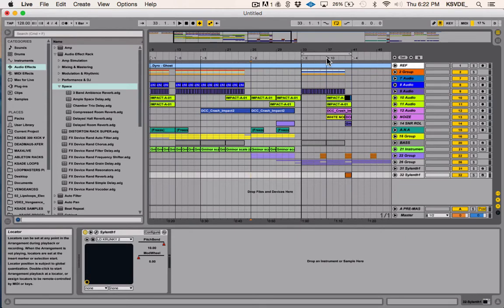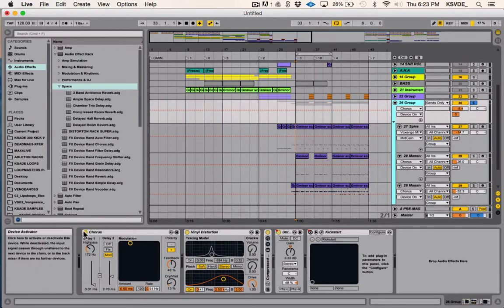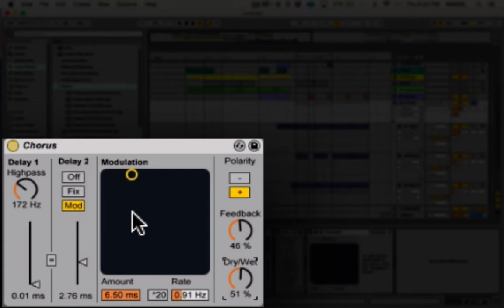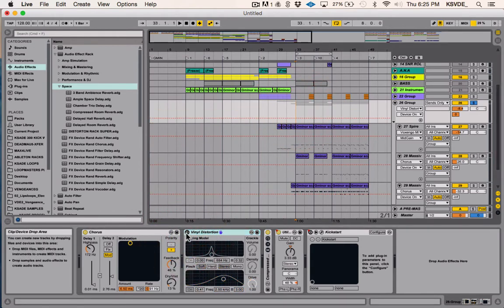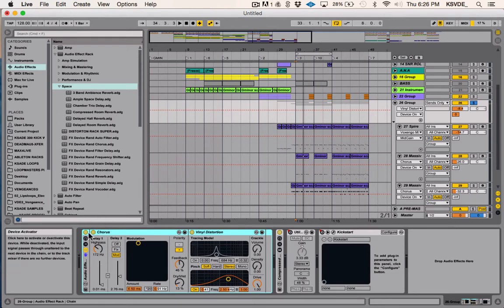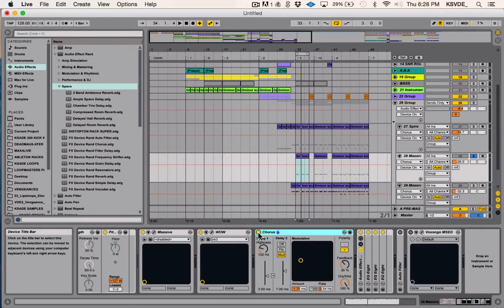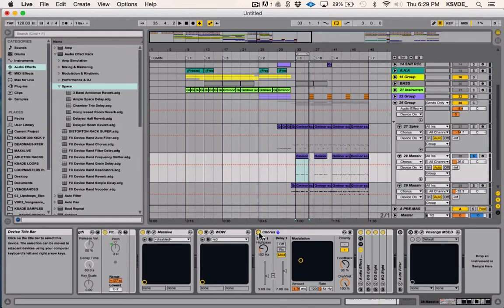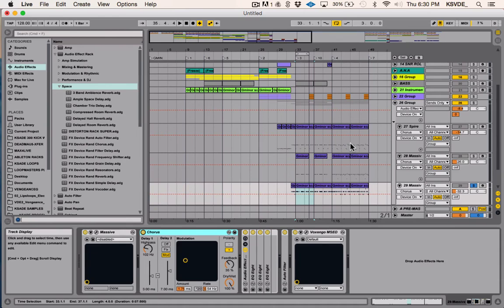TIPS AND TRICKS - CHORUS AND GROUPS EFFECTS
AND MY 300 KICKS PACK IS AVAILABLE AT and other stuff